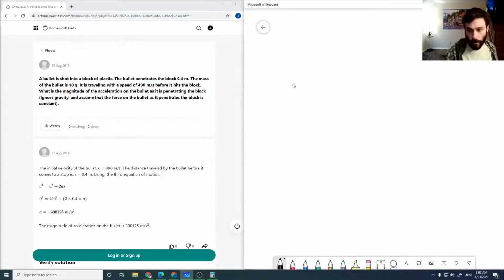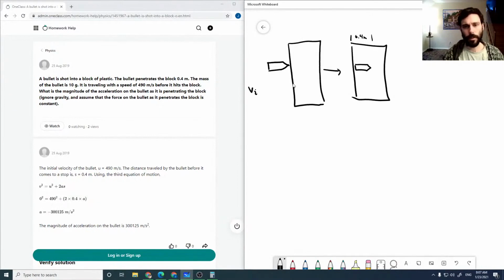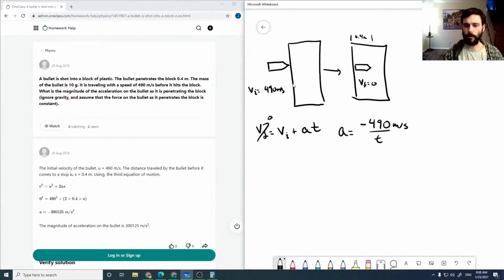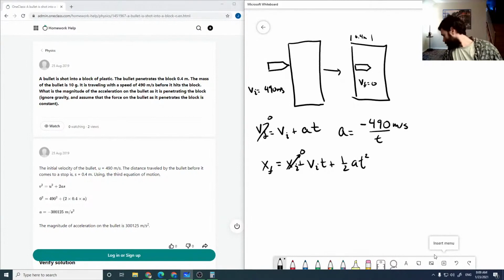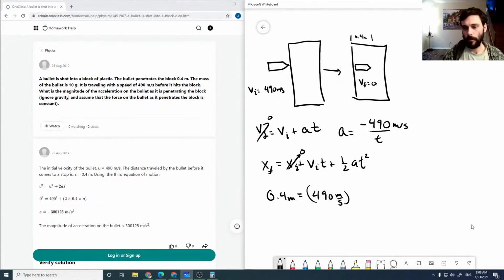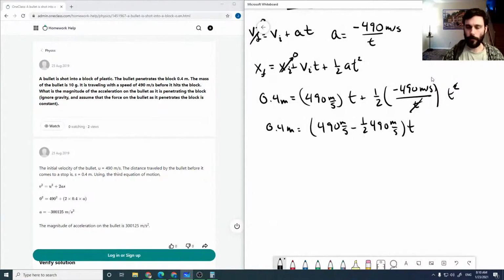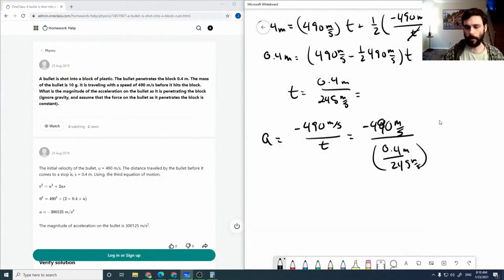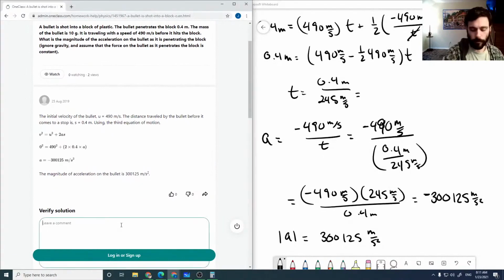A bullet is shot into a block of plastic The bullet penetrates the block 04 m The mass of the bul